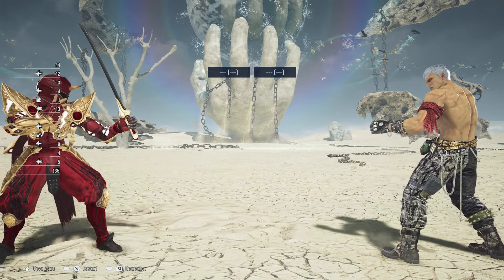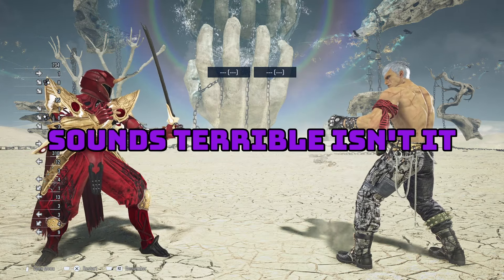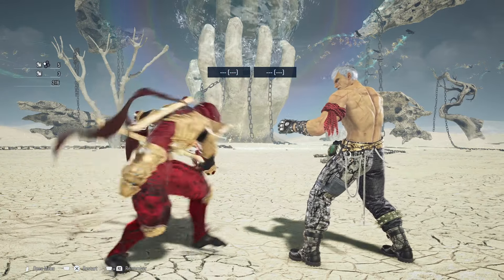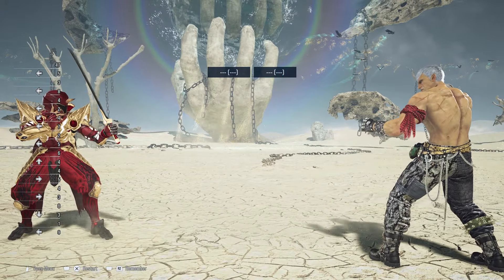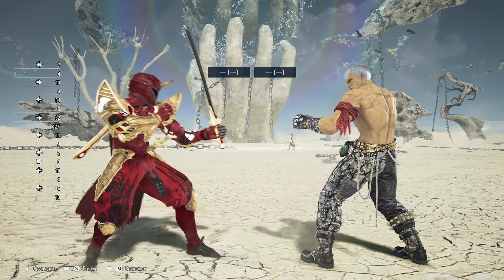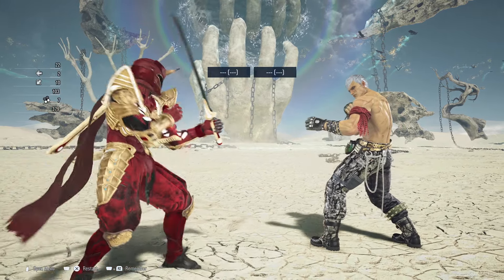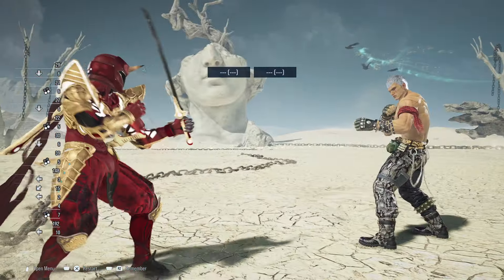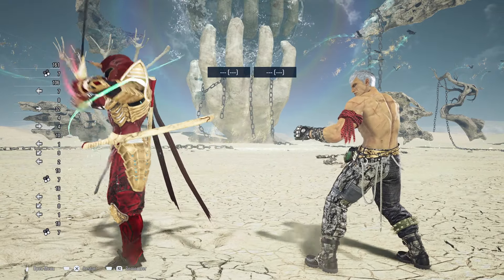This is How You Use NEUTRAL with Yoshimitsu | Tekken 8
This guide explains Yoshimitsu's neutral gameplan for those who have struggled & requested it. I hope this guide helps you😉

Timestamp

00:00 Introduction
01:18 My Nuetral Gameplan
02:54 Demonstration of Types of Neutral Moves
24:21 Yapping about something (wanna listen😏)
27:11 Outro